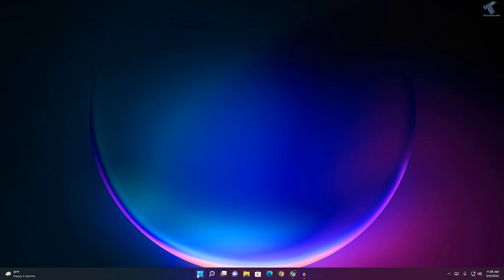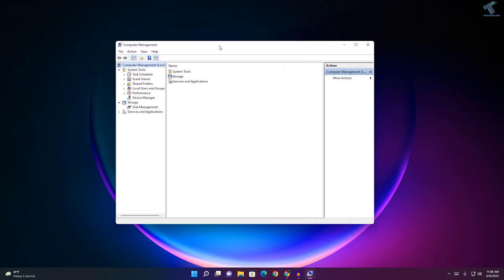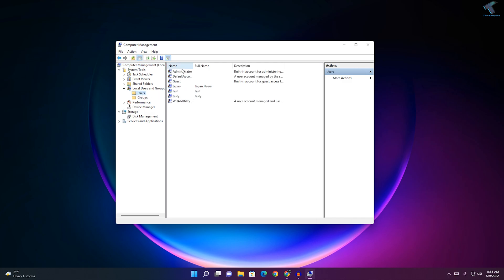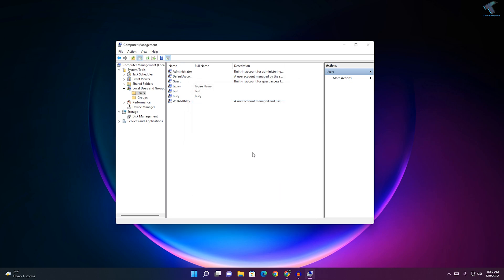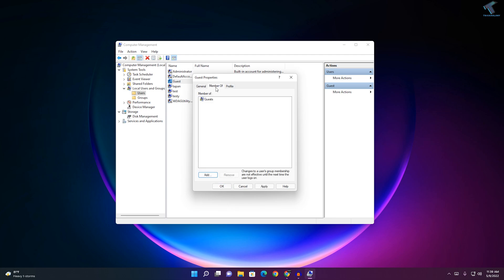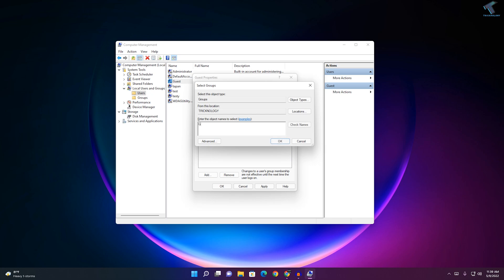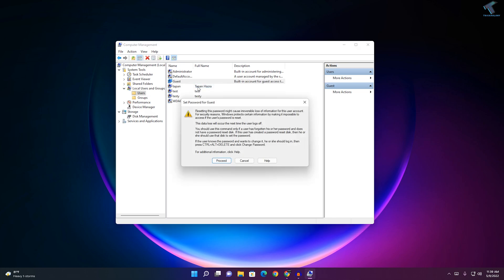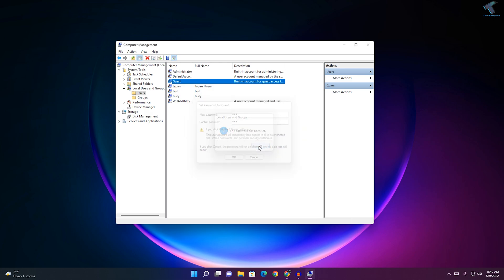How to Add Guest Account in Windows 11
Here in this video tutorial, I will show you guys how to create or add a guest account on your Windows 11 PC or Laptop.